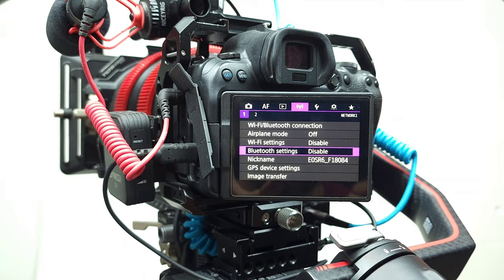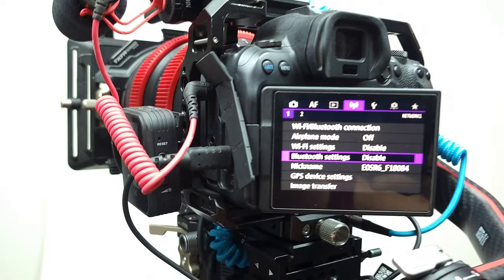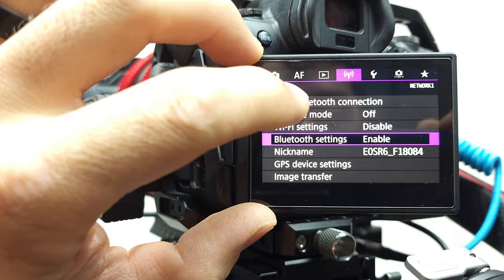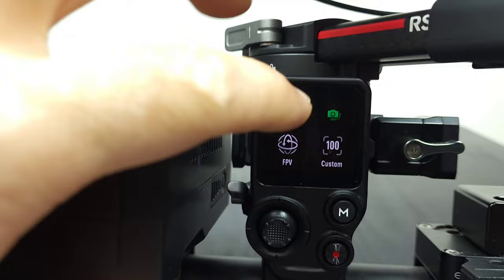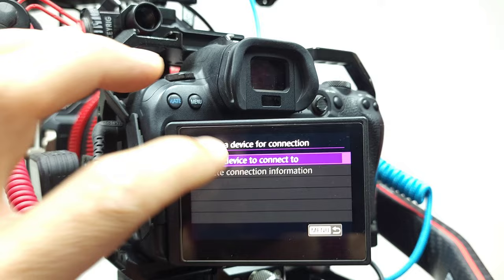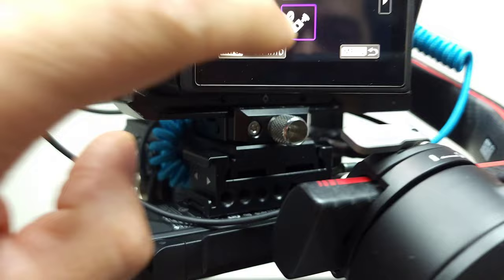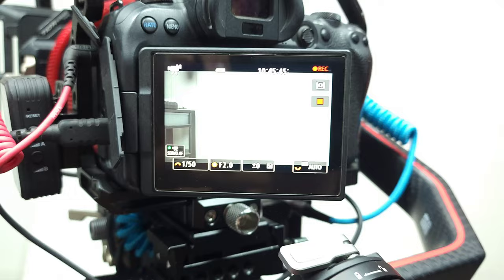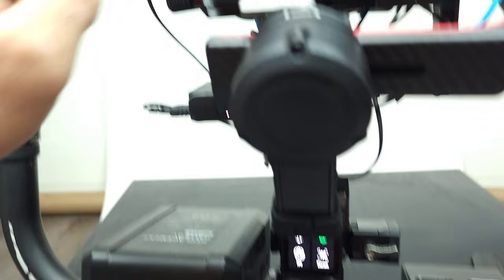HOW TO CONNECT - DJI RS3 TO YOUR CAMERA VIA BLUETOOTH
How to connect RS3 new Bluetooth feature to any camera with remote control function.